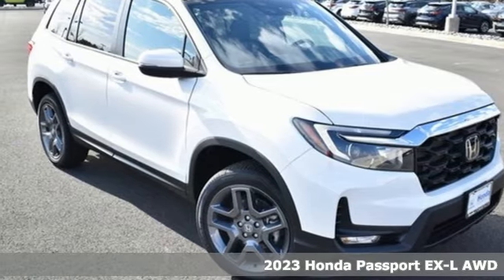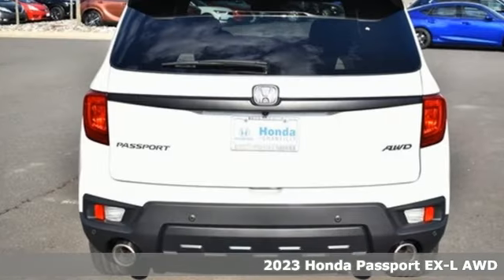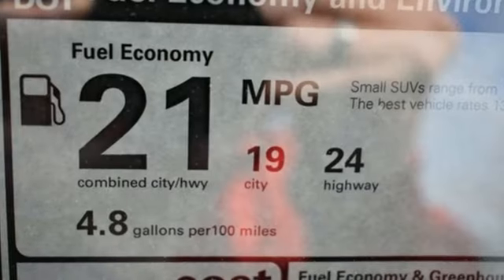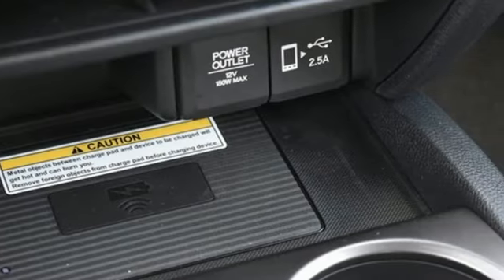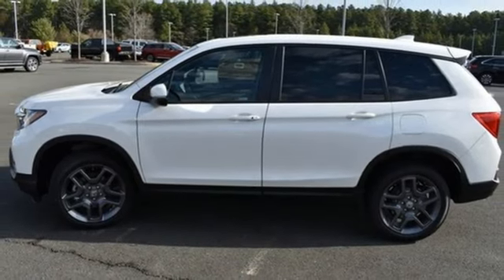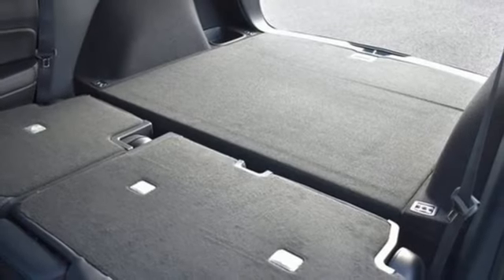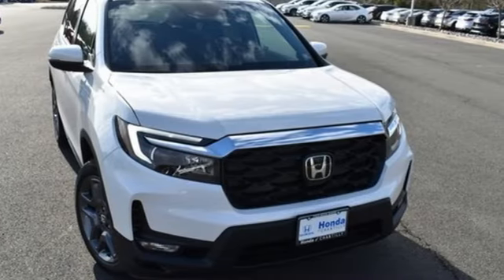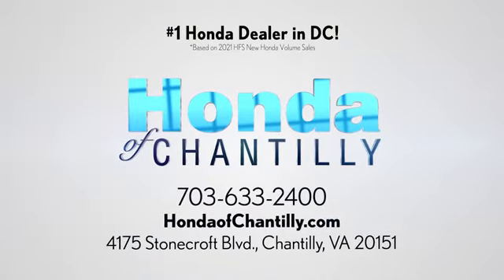New 2023 Honda Passport Washington DC MD Chantilly, DC HCPB016513 - SOLD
Year: 2023
Make: Honda
Model: Passport
Trim: EX-L
Engine: 3.5L V6 24V SOHC i-VTEC
Transmission: 9-Speed Automatic
Color: White
Interior: Black
Stock #: HCPB016513
VIN: 5FNYF8H53PB016513
Platinum White Pearl 2023 Honda Passport EX-L 9-Speed Automatic 3.5L V6 24V SOHC i-VTECbrbrbrWe make every effort to provide accurate information but please verify options and price with management before purchasing. All vehicles are subject to prior sale. All financing is subject to approved credit. Dealer installed options are additional. Stock photo colors, options and trim levels may vary. Not responsible for typographical errors. Published price subject to change without notice to correct errors and omissions or in the event of inventory fluctuations. Vehicle offers/prices & internet price quotes valid for 48 hours from initial posting date, subject to change by dealer/manufacturer without notice. Vehicles may be in transit to dealer. Vehicle photos may not match exact vehicle. Please call to confirm availability status. All prices exclude taxes, title, license, and a $899 documentation fee. Model tested with standard side airbags (SAB). Government 5-Star Safety Ratings are part of the National Highway Traffic Safety Administration (NHTSA). New Car Assessment Program **Based on model year EPA mileage ratings. Use for comparison purposes only. Your mileage will vary depending on driving conditions, how you drive and maintain your vehicle, battery pack age/condition, and other factors.

Address:
4175 Stonecroft Boulevard